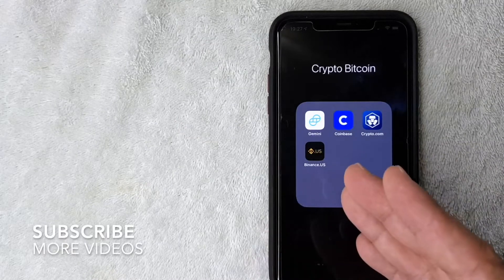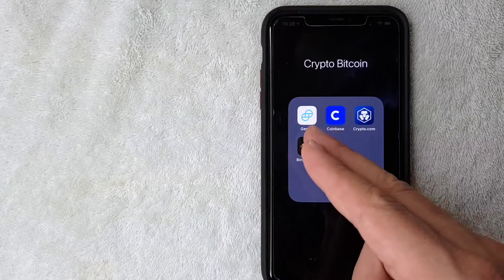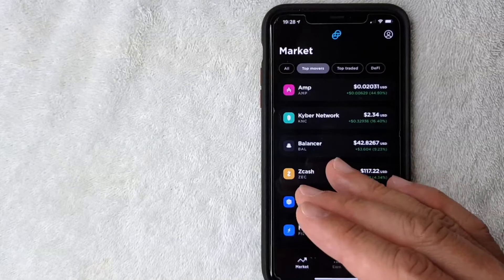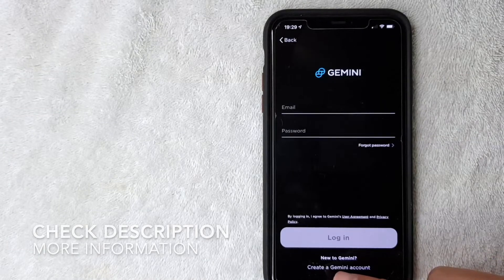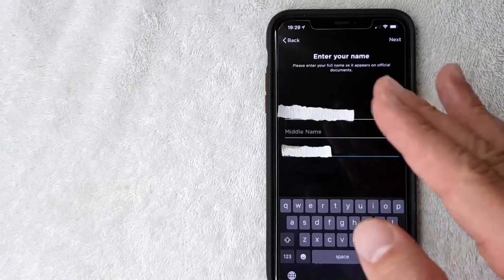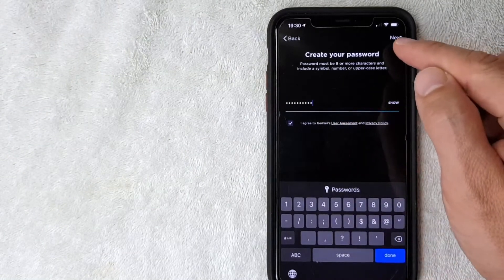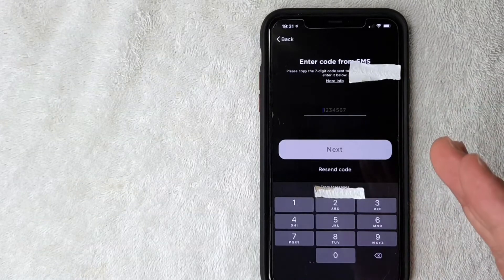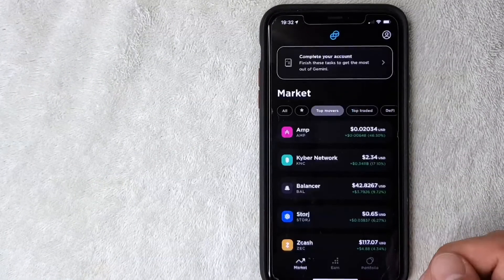✅ How To Sign Up For New Gemini Account From Start To Finish 🔴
Gemini Trust Company, LLC (Gemini) is a digital currency exchange and custodian that allows customers to buy, sell, and store digital assets. It is a New York trust company that is regulated by the New York State Department of Financial Services (NYDFS) and was founded in 2014 by Cameron and Tyler Winklevoss.

In June 2016, according to CNBC report, Gemini became the world's first licensed ether exchange. In May 2018, it was announced that Gemini had become the world’s first licensed Zcash exchange. Currently, it operates in the United States, Canada, the United Kingdom, South Korea, Hong Kong, and Singapore. Primary competitors include Coinbase, Binance, Bitstamp, and Kraken. All users are able to trade cryptocurrency and fiat currency on an open market. Users are able to transfer USD to and from their bank accounts.